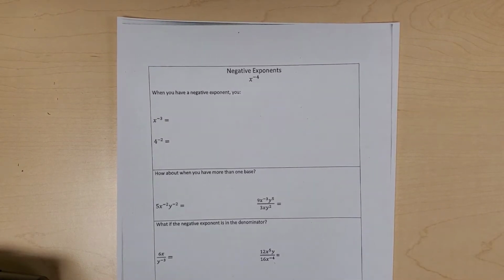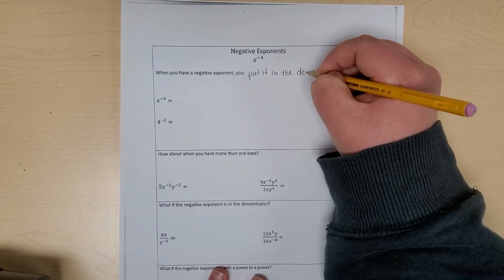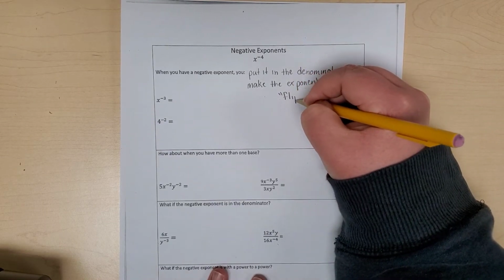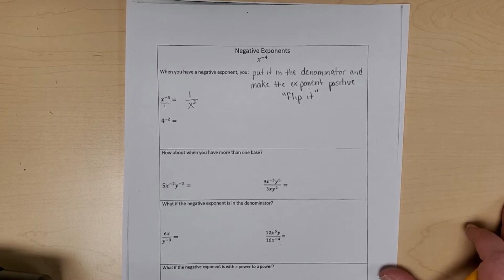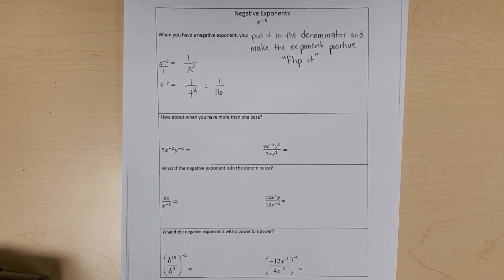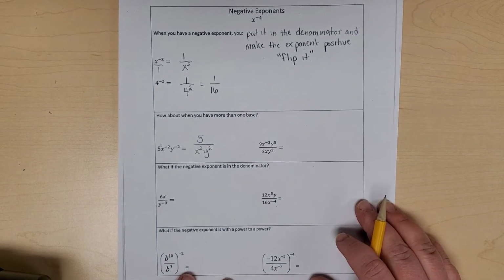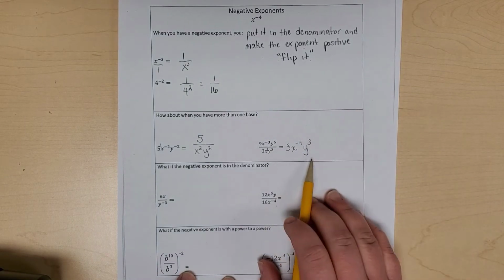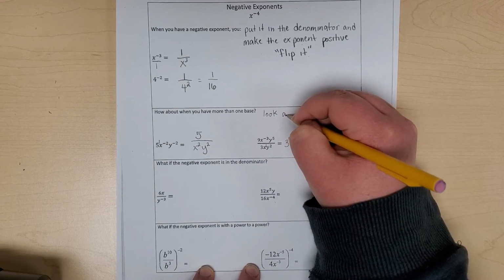Notes p. 70: Negative Exponents